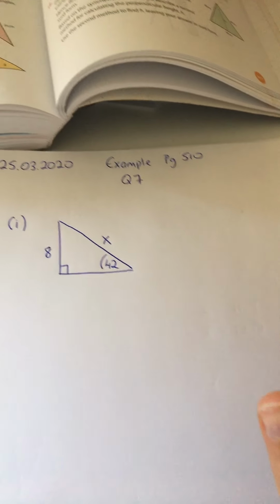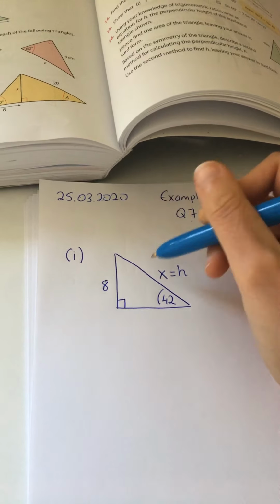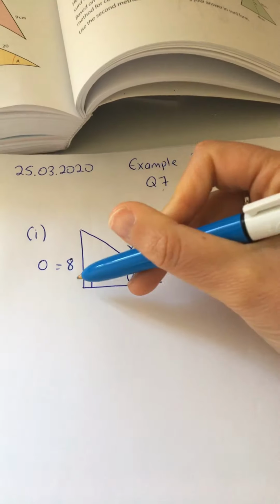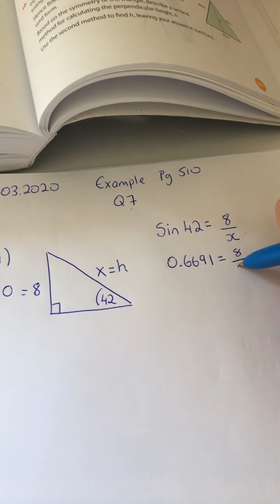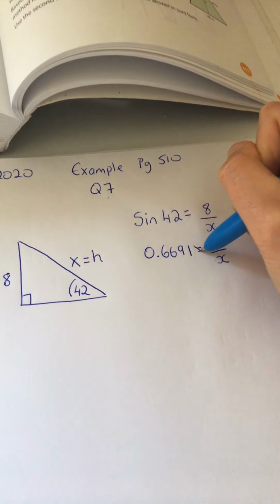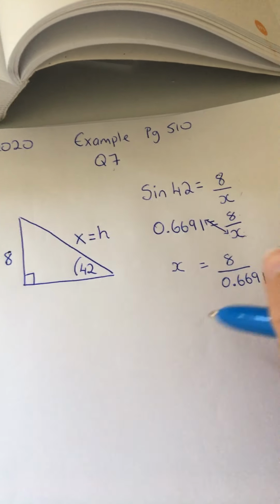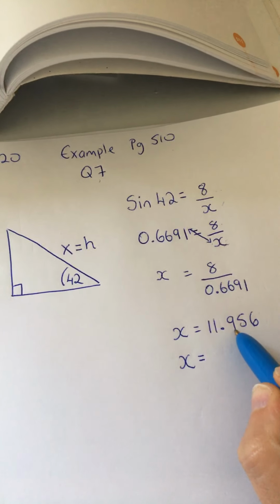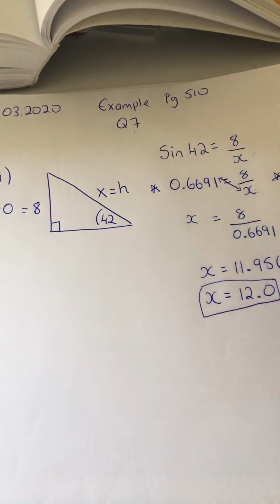Example page 510 Q7 part 1